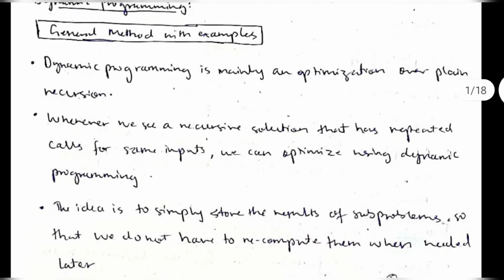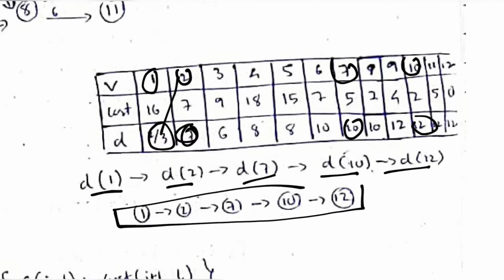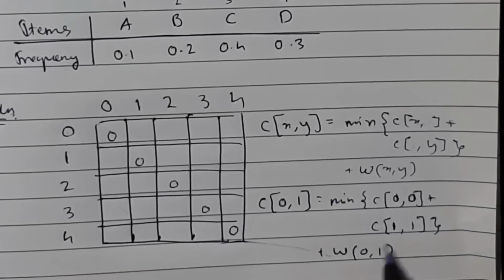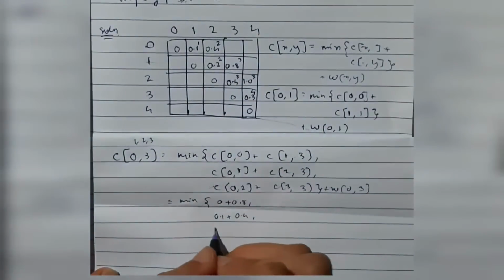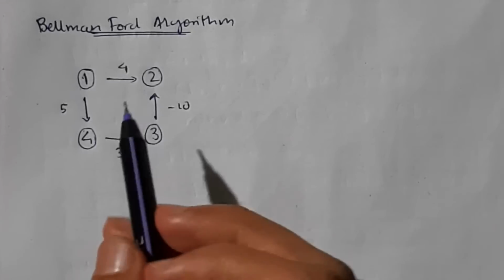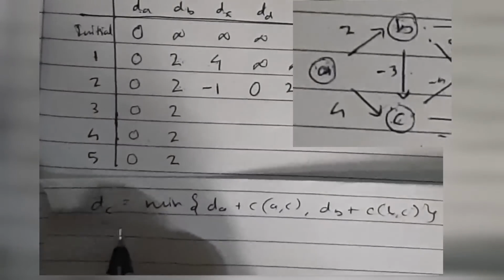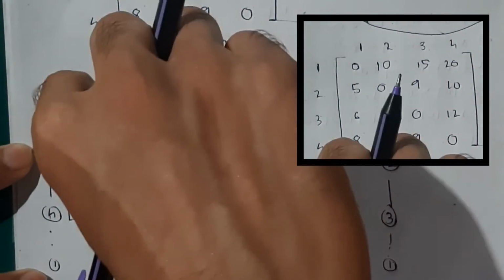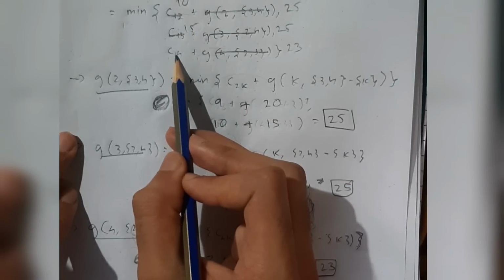18CS42 MODULE 4 DESIGN AND ANALYSIS OF ALGORITHMS (DAA) | VTU 4th SEM CSE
18CS42 - Design and Analysis of Algorithms
Module 4
TOPICS
0:00 General method with examples
2:44 Multistage graphs
17:01 Warshall's algorithm
21:14 Floyd's algorithm
23:30 Optimal binary tree
46:33 Knapsack problem
53:35 Bellman ford's algorithm
1:14:39 Travelling salesman problem